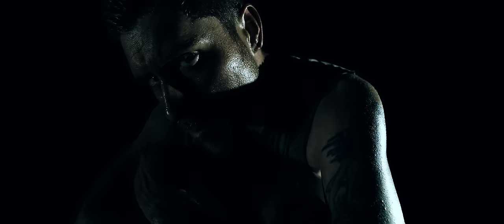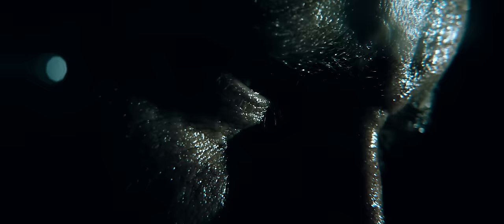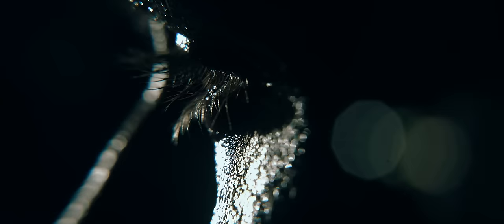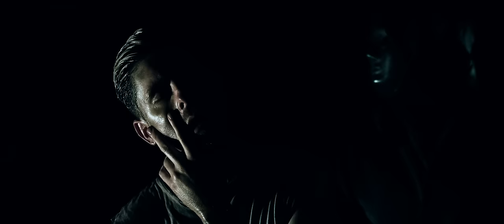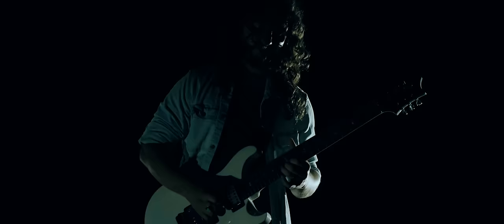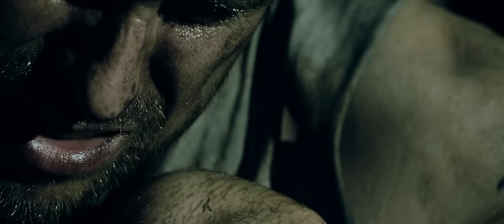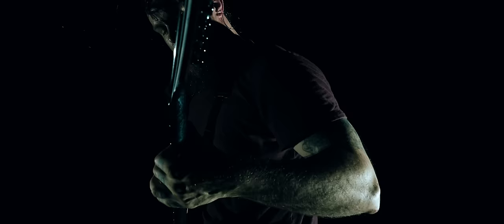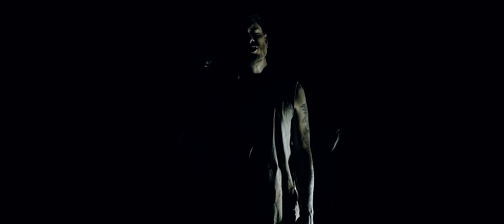Whitechapel - Orphan (OFFICIAL VIDEO)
"'Orphan' represents the battle of accepting what reality has given me within the story of 'Kin', and the battle between me and my alternate reality's realm." - Phil Bozeman

Producer, Camera : Allison Woest
Lighting Design, Grip, Electric : Adam Pernick
Grip/Electric : Lindsey Fehr
Costume, Makeup : Jim Stramel, Renee-Woods Stramel, Jillian Savage
Assistant Director : Ben Savage

Tracking of Kin was predominantly done at guitarist Zach Householder’s home studio with producer Mark Lewis producing his fifth straight Whitechapel album, making for a very comfortable working environment. “Creating records with him has an effortless flow to it, and we can track things pretty quickly and efficiently these days,” says Wade. “Mark has a great ear for giving us unique and complementary guitar and drum tones for the songs we are trying to record.” The tracks were then sent off to David Castillo at Ghostward Studios in Sweden for mixing, with Ted Jensen mastering it in Nashville, TN. Now, having another album they can be as proud of as its predecessor, it stands them in good stead as they look toward the future. “I see more growth and a limitless potential,” says Wade. “I think we found a great formula on ‘The Valley’, and we used that to create another monumental record for our career that I can’t wait for people to hear. We hope to continue to grow our fanbase with this new album, and always seek to move in a positive direction. I’m excited as the pandemic lessens for the touring world to come back to life and to be able to perform these massive songs we have created in the manner they were meant to be heard – live and loud.”

Whitechapel line-up:
Phil Bozeman – vocals
Ben Savage – guitar
Alex Wade – guitar
Gabe Crisp – bass
Zach Householder – guitar
Alex Rüdinger – drums

LYRICS:
It’s just the way it is
How did I find myself to be so pitiful and vulnerable
And I lay my head upon an empty heartbeat
I’m alone and I’m miserable

It’s just the way that it is and it’s hopeless now
I’ll never leave the prison inside my head
No one will ever understand the way it feels
To shut out the emotion that drives me back to you

Is that your voice that I hear
Is that the touch that I had once feared
Is that the way that you look now
Is this what we are

Cynical ole me, beckoning for company
An illusion that I dream of in a nightmare
What do I care if you’re here and there’s nothing left
Inside of your hollow shell
I’m still alone, I’m still miserable
Is there hope somewhere in this case of flesh we call our home
I don’t feel it
Mother, father please go back to sleep
I can’t bare to see you barely alive
We’re all alone, we’re all miserable

Forget my voice
Forget my eyes
My heart is content now to betray my insides